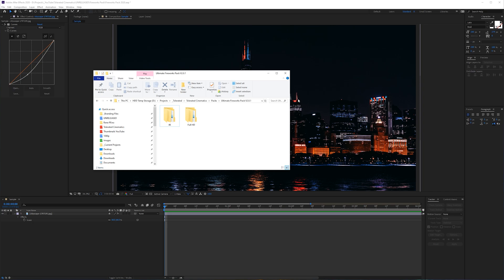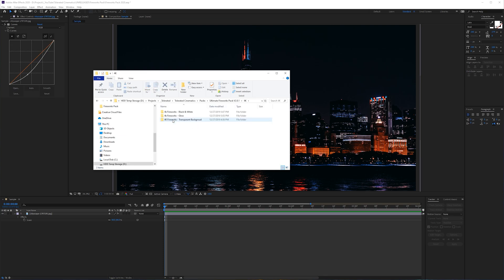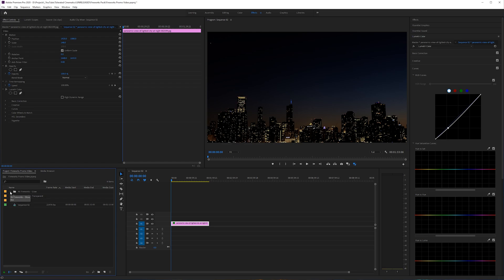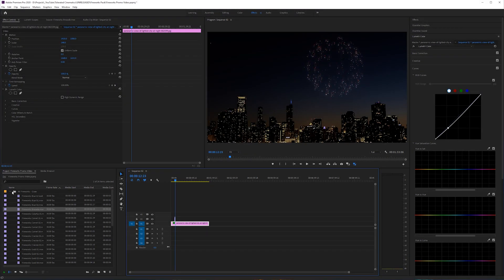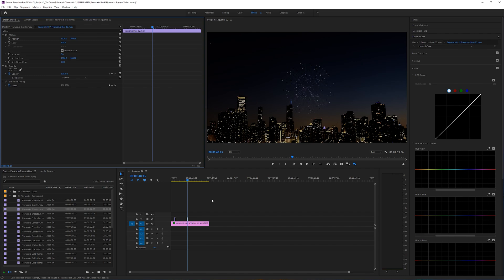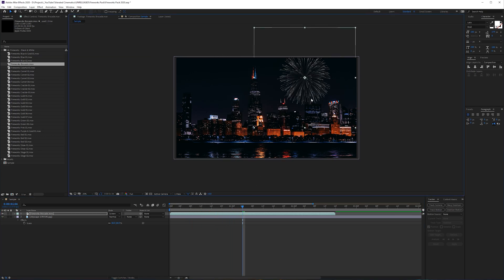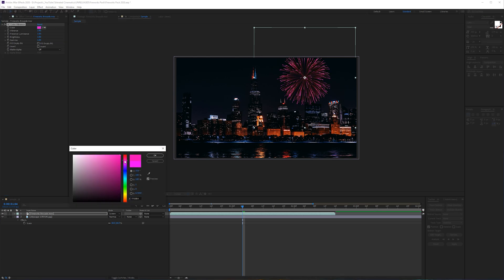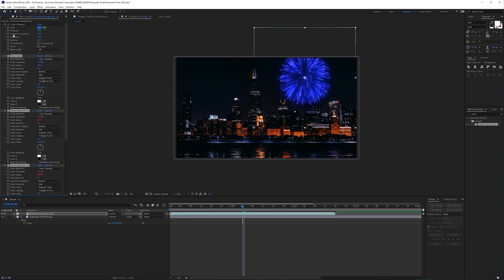How To Use Fireworks in Adobe After Effects and Premiere Pro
CreateEpicVideos with CreatorGalaxy

The one stop shop where creators from all over the world can find everything they need to create epic videos.